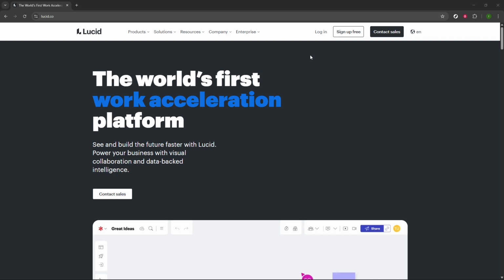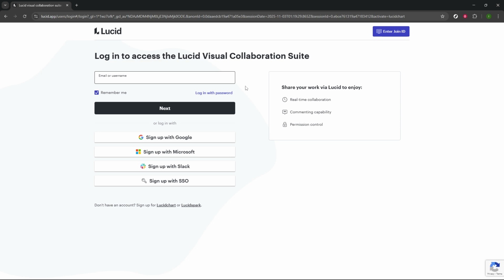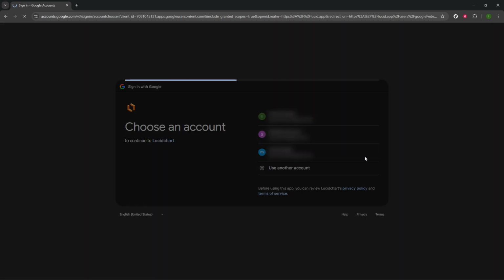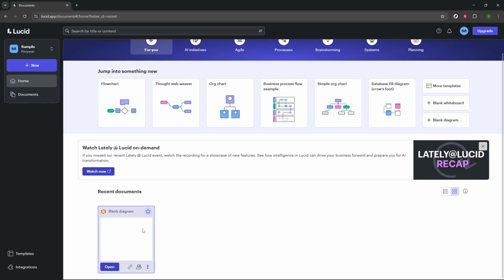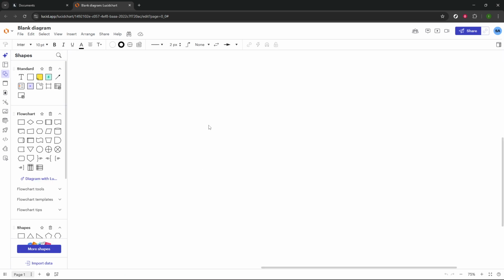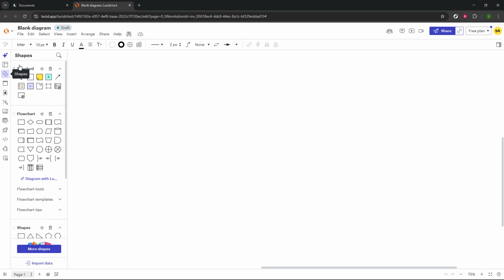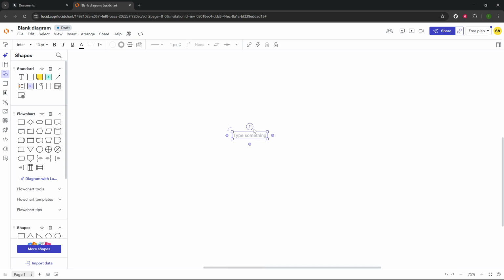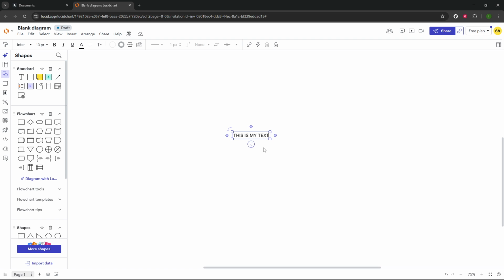How To Add Text In Lucidchart (Quick Guide)